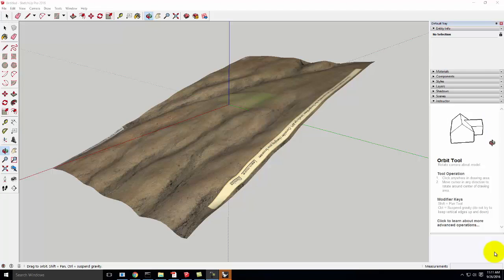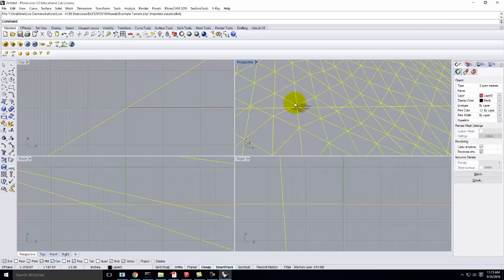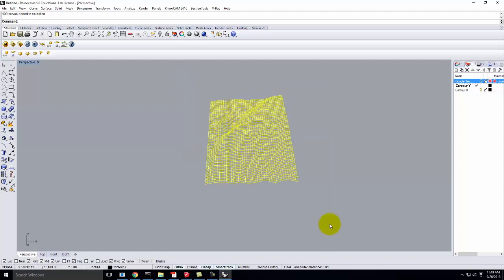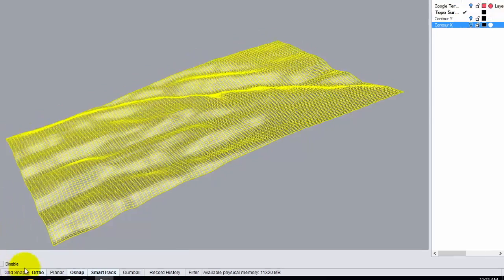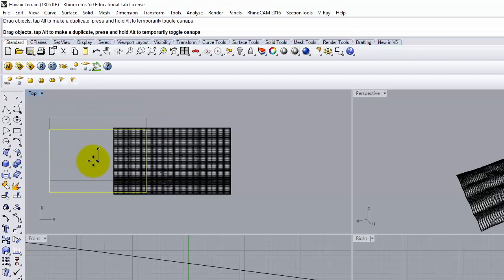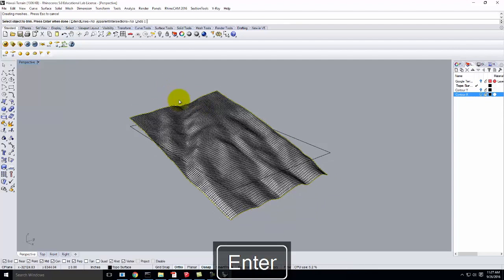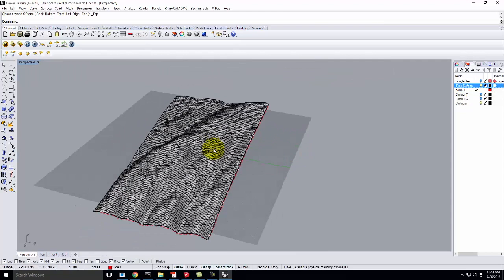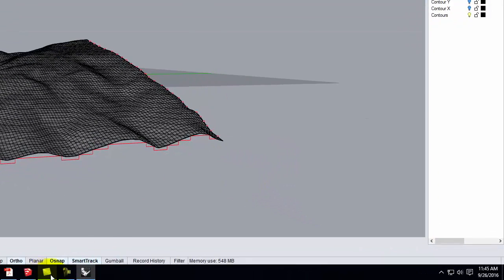Lecture 212 - Topographic Physical Models (Part 1) (Fall 2016)